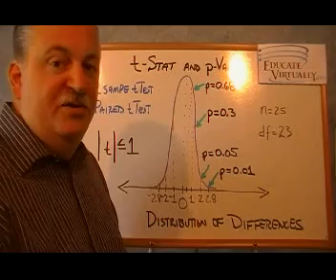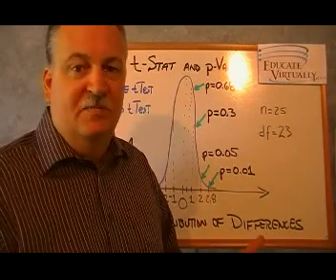T Statistic and p value Explained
The T Statistic, or the Student's T distribution, is used to determine if a difference exists, or not, between two averages. This concept is used in Hypothesis Testing, DOE, and Regression Analysis.